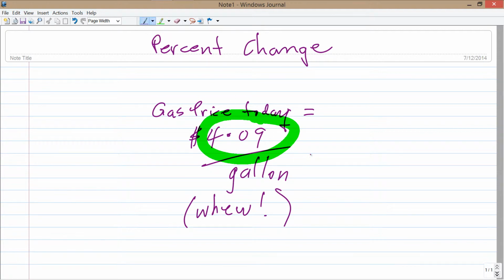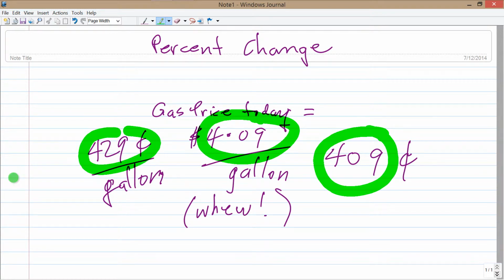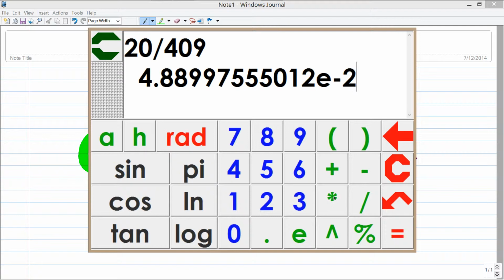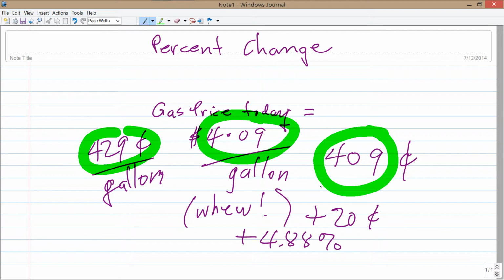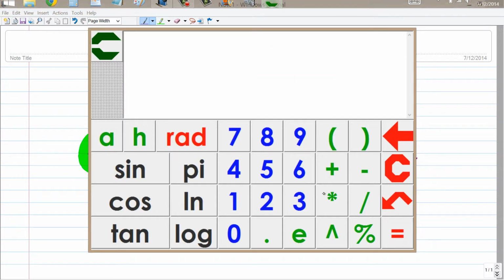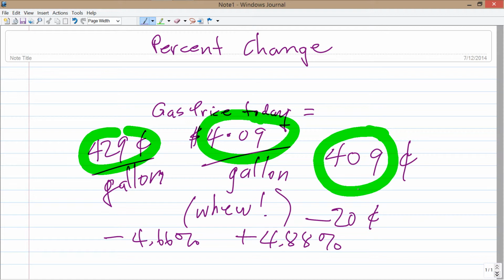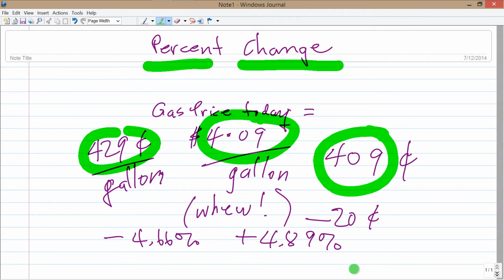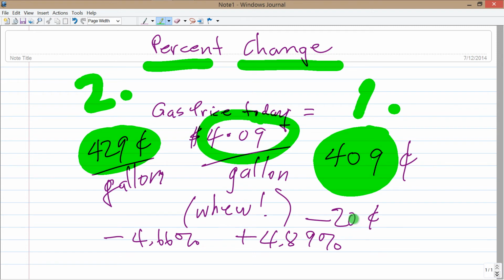How to Calculate Percent Change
Don't let those weird results fool you!